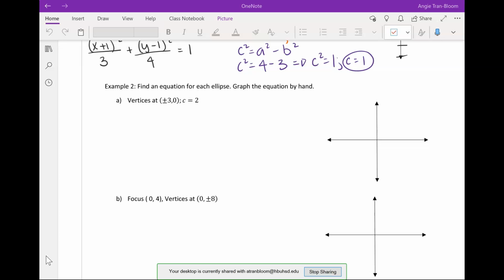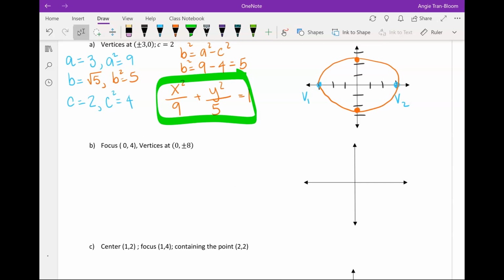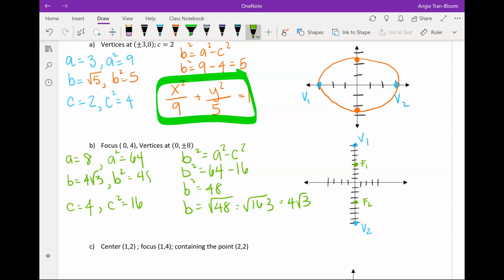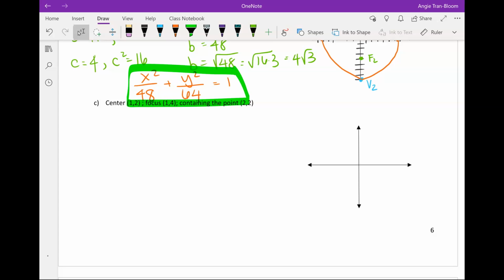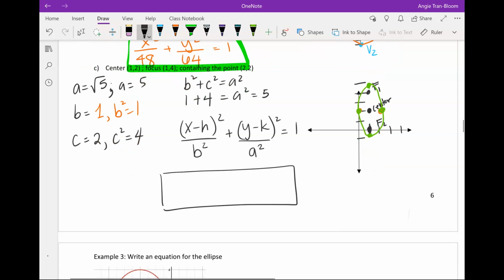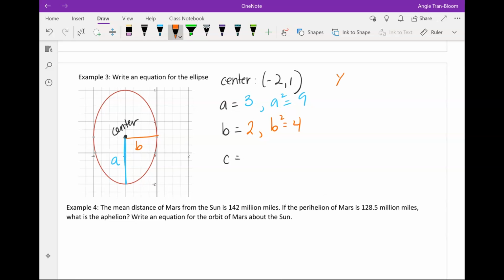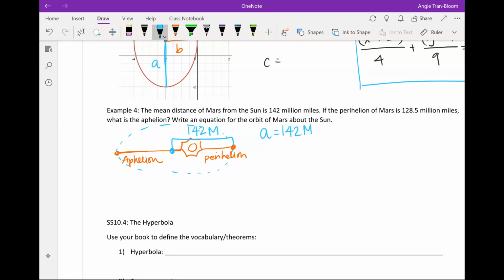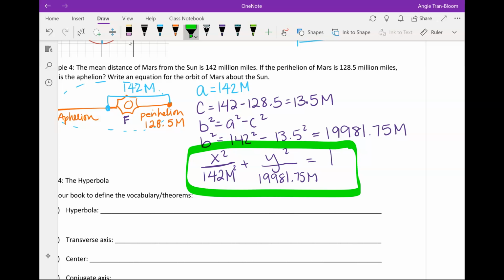10-3 examples 2-4 (live) Precalc Honors